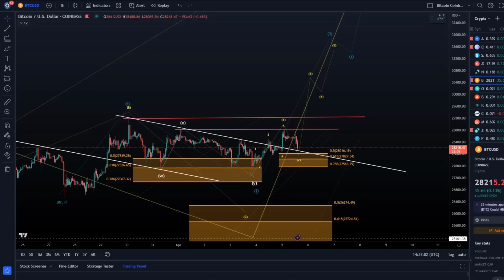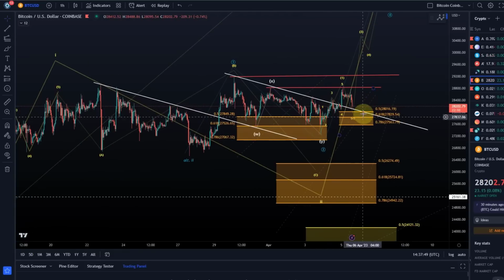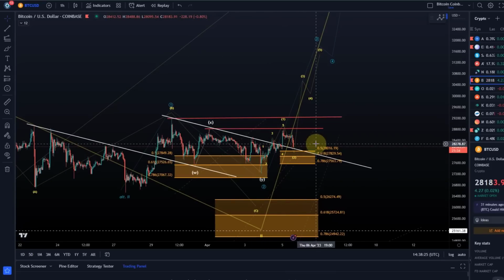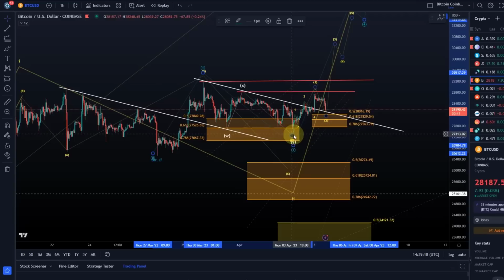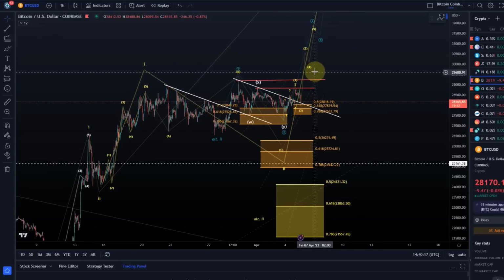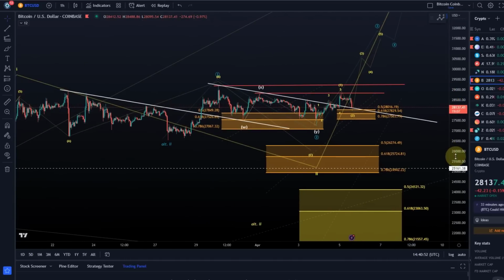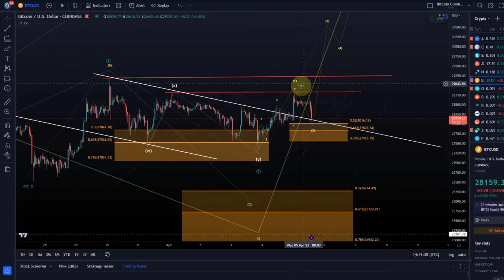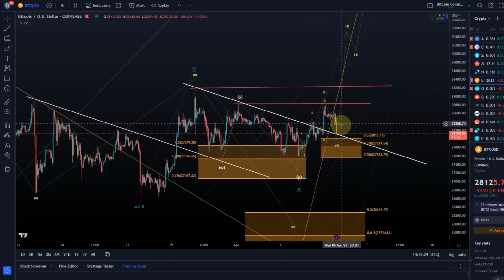Bitcoin BTC Price News Today - Technical Analysis and Elliott Wave Analysis and Price Prediction!